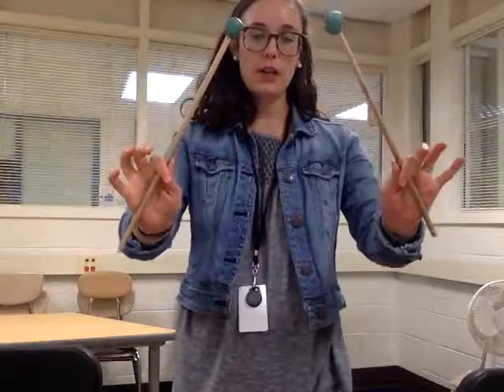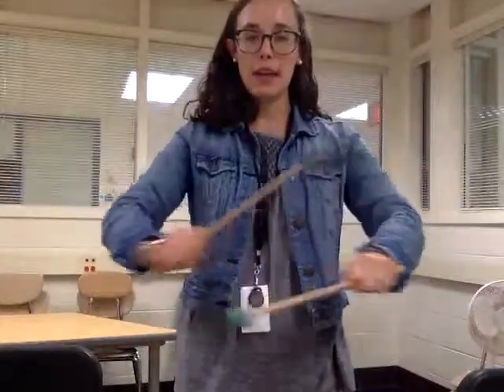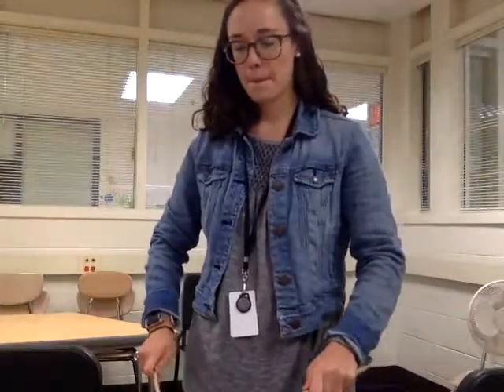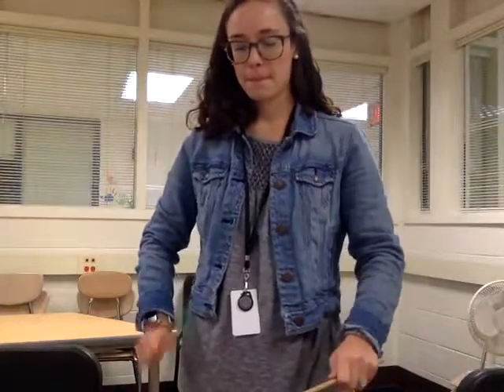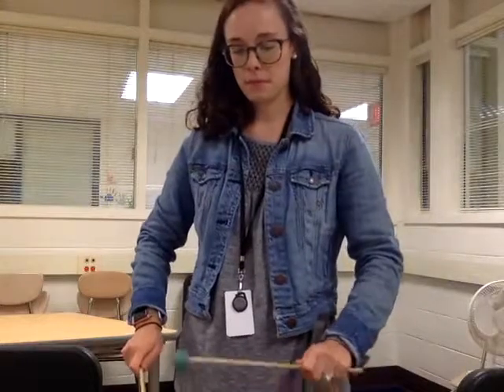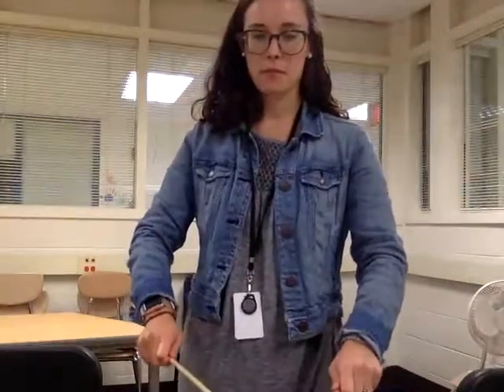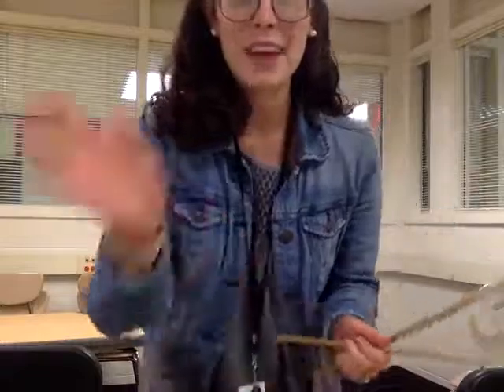Au Clair de la Lune - Percussion